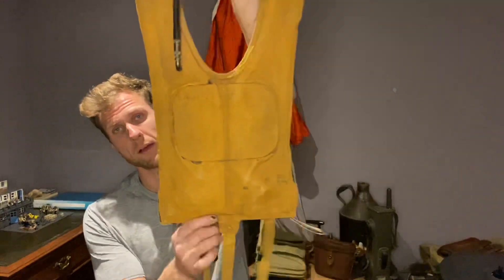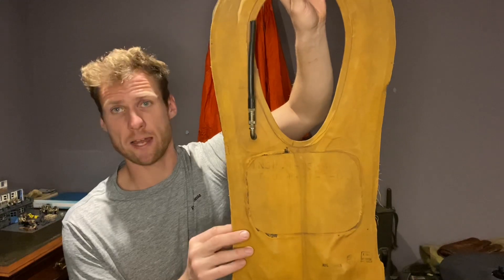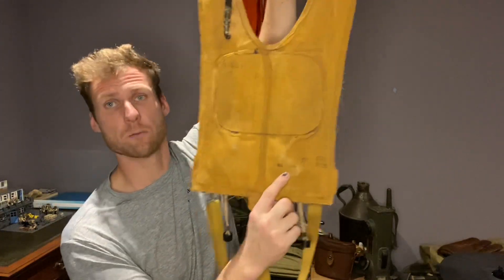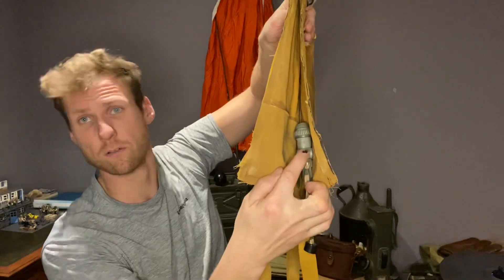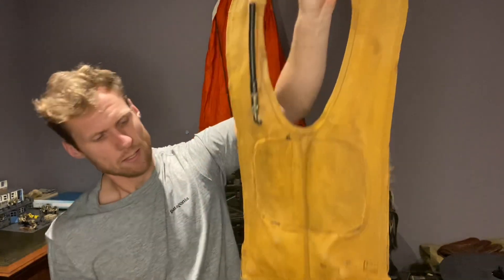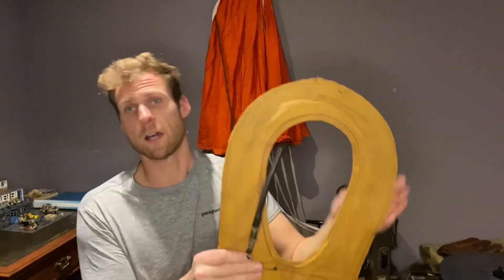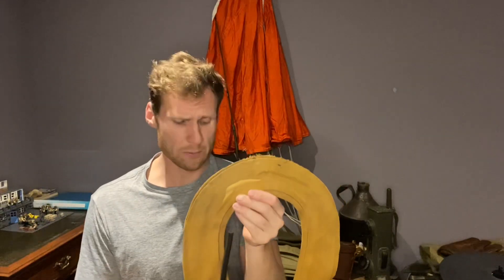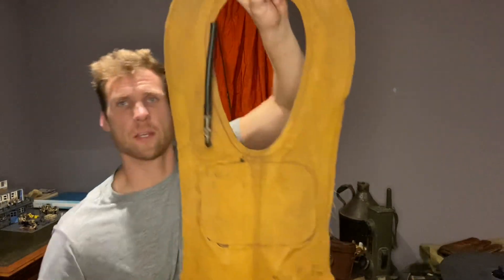WW2 US Paratrooper D-Day equipment.